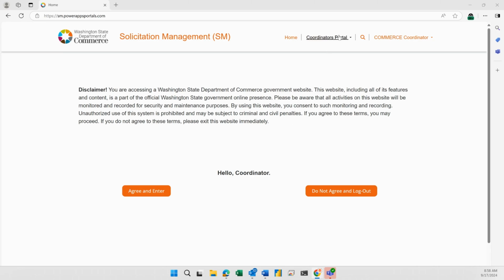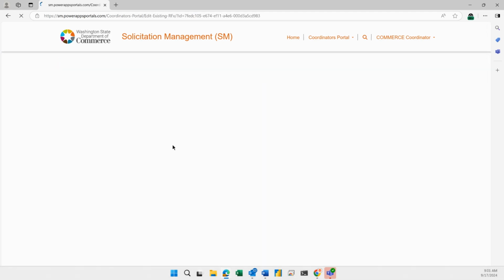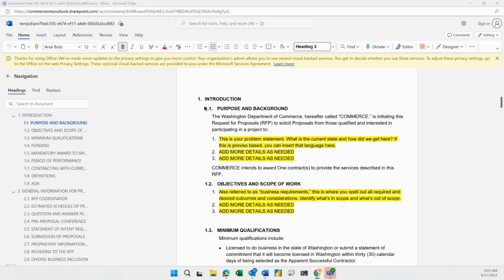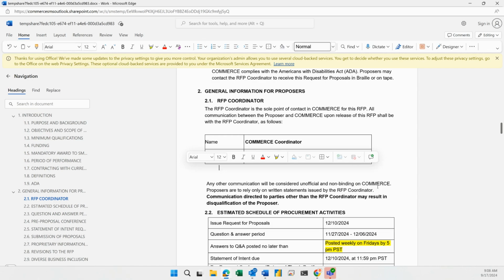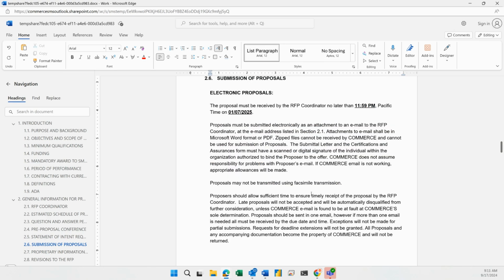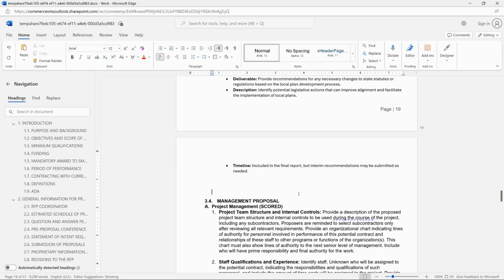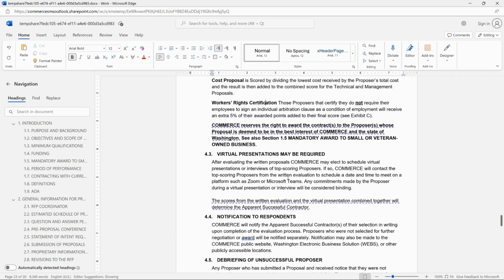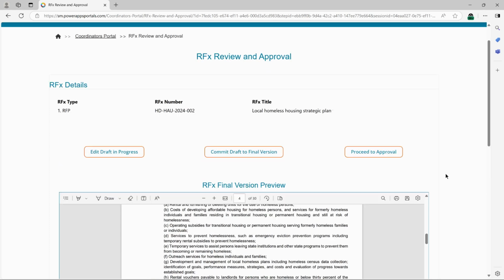Chapter 2 - Create a Funding Application (Continued) (19:00 Minutes)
Create Funding Application Section 2 edit Draft Document and Commit changes